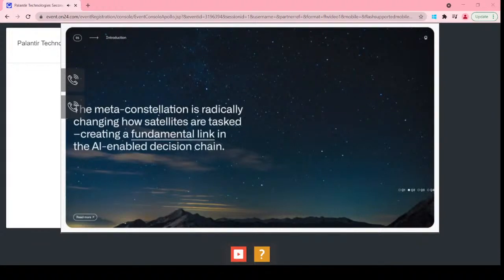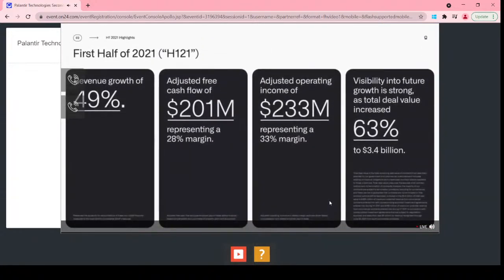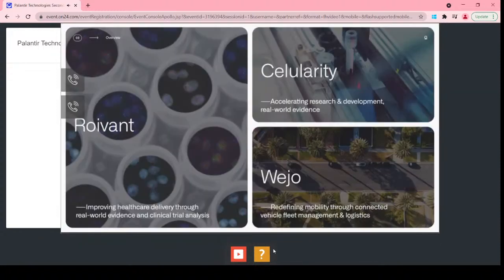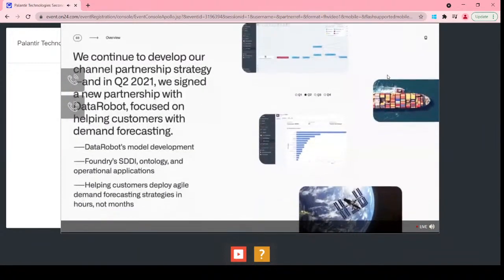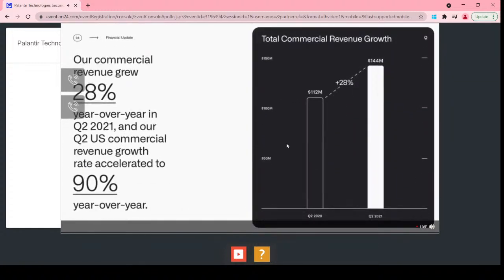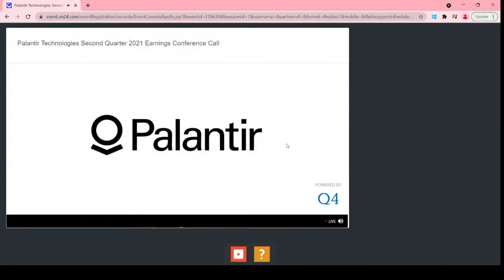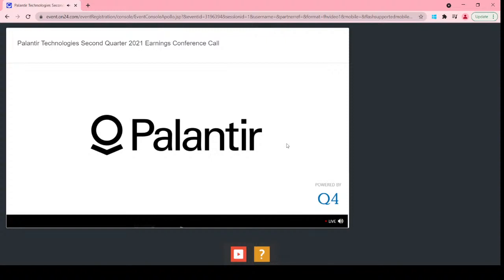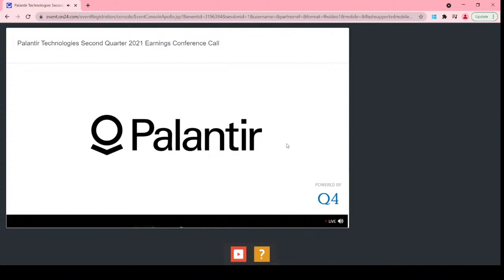PLTR 2nd Quarter 2021 Earning Call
For charting use the following TradingView link, we get benefits for using the